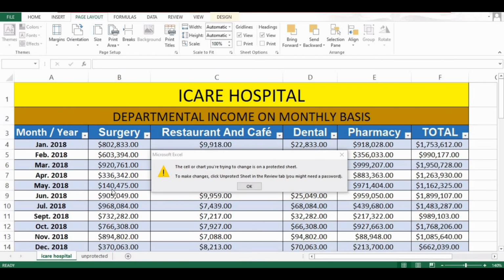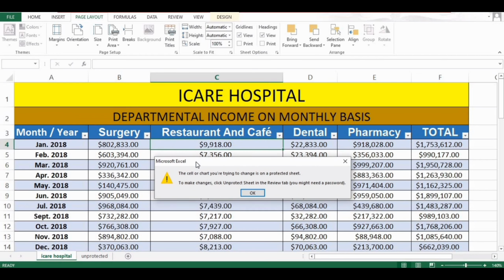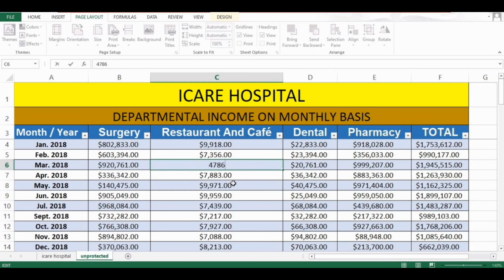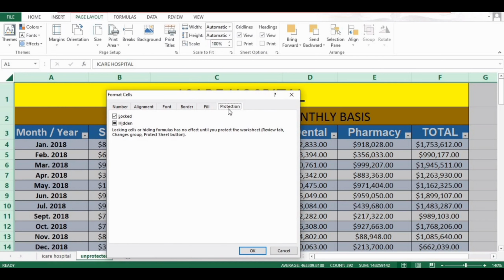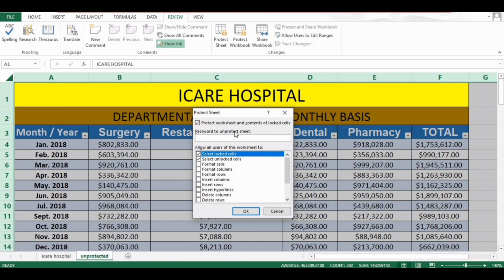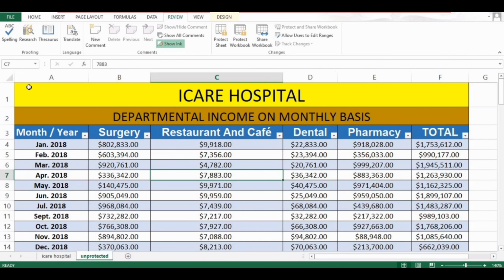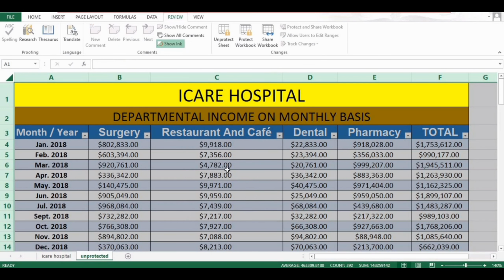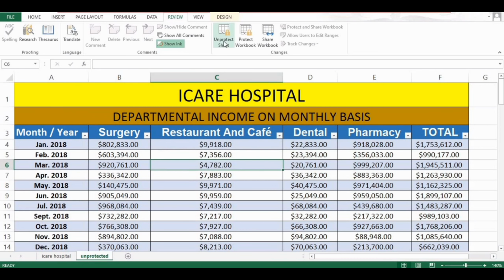How to Lock & Unlock Cells 🔒in Excel - Protect Sheet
In this video I'll show you how you can lock and unlock any cell, or a whole range of cells, to keep your work protected. This way you'd be able to protect your formula cells and allow people to only input in specific ranges or cells